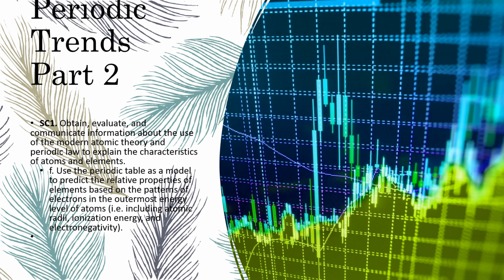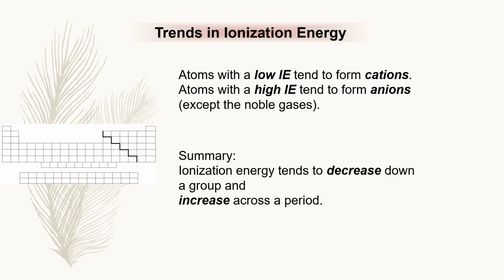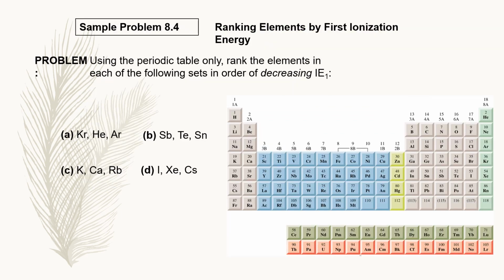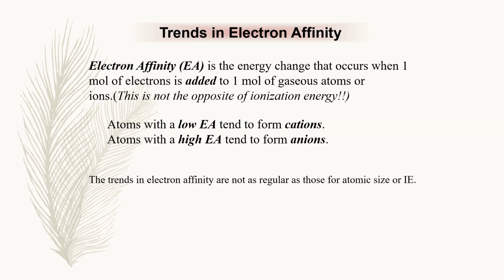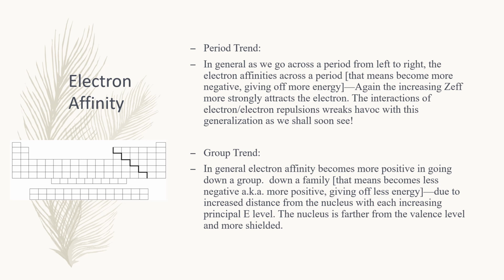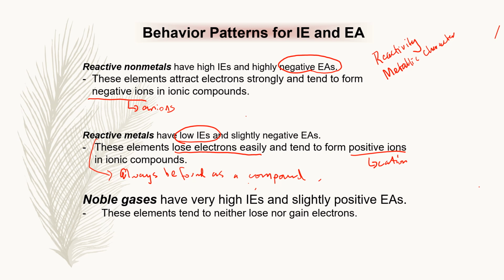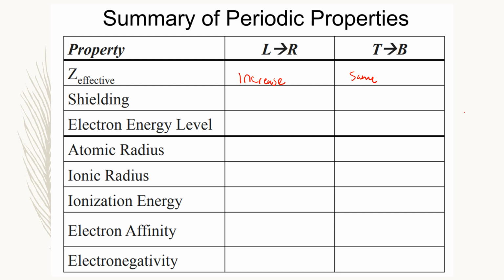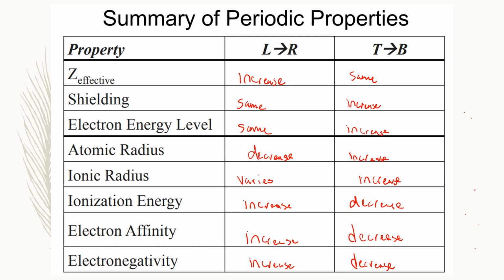Periodic Trends Lecture Presentation Part 2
This video goes over ionization energy, electron affinity and electronegativity.